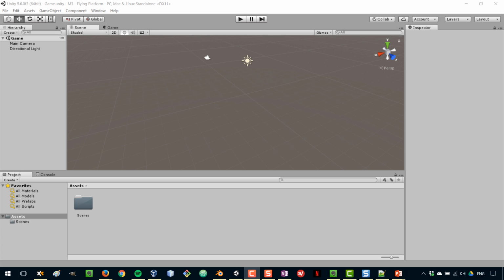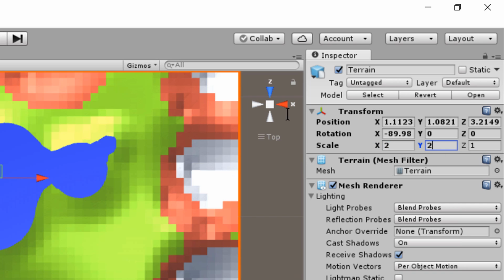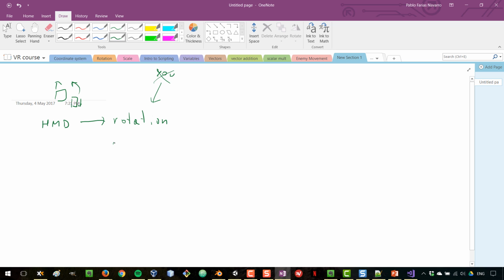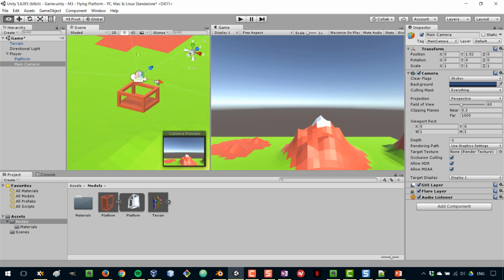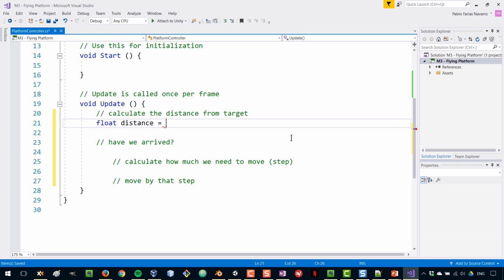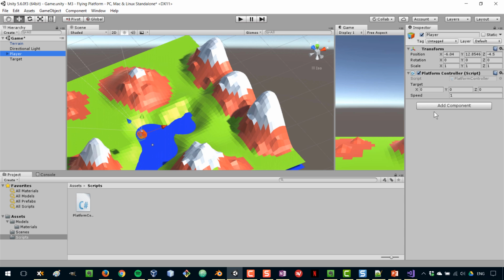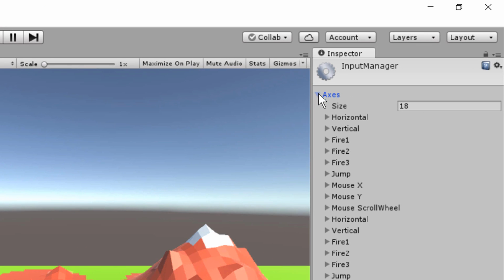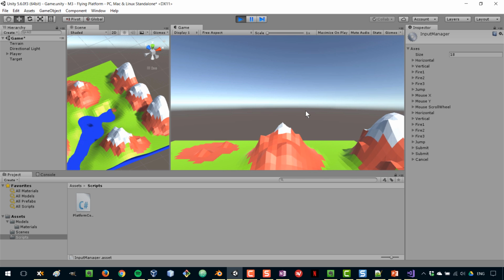Unity VR Game Development Course - Models and Platform Movement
The content in this course is a sample of The Complete VR Game Development Course – Build 15 VR Experiences

Interested in creating VR games with Unity but don’t know where to start? In this course we’ll put together a simple game and cover the building process in Unity for all the main VR platforms:

Google Cardboard (Android and iOS)
Gear VR
Oculus
HTC Vive / OpenVR-compatible headsets (standing experience only)

The project you’ll be building is a flying platform demo where the player is transported to different destinations in a low-poly world.